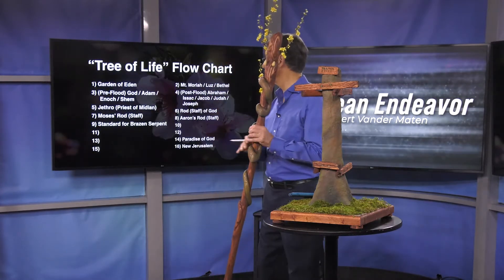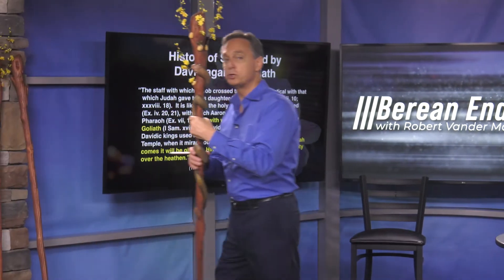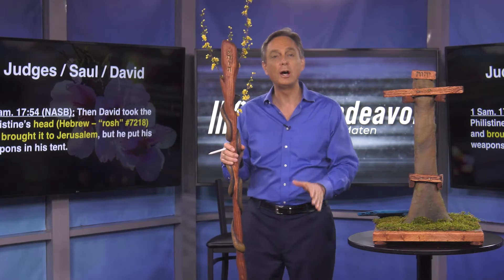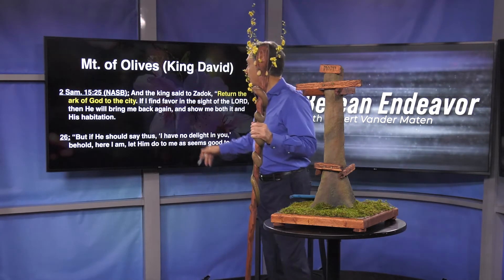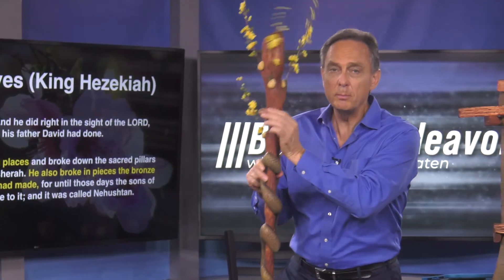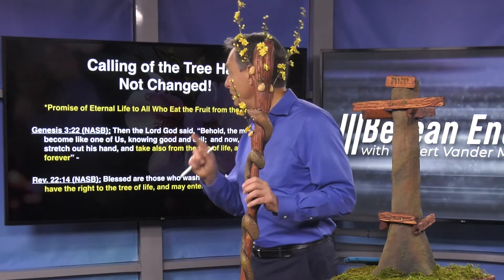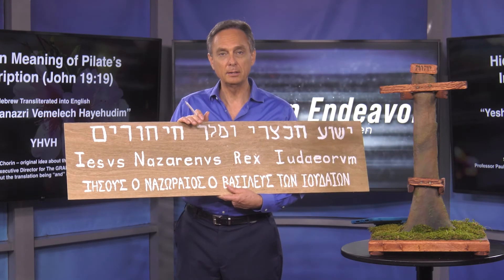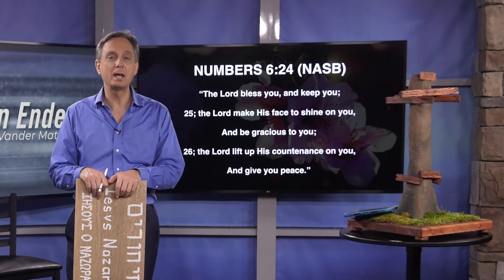The Rod of An Almond Tree | Berean Endeavor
Designed to be a part of the Crucifixion Tree and the Tree of Life teachings, it completes the connection to show an amazing display of the sovereign hand of God.

See free online book The Rod of an Almond Tree in God’s Master Plan by Peter and Christie Michas, Messengers of Messiah, – “Chapter 5 The Tree of Life”, “Chapter 6 Aaron’s Rod, the Tree of Life, and the Crucifixion Tree”, and “Chapter 7 Messiah Yeshua Crucified on the Almond Tree".